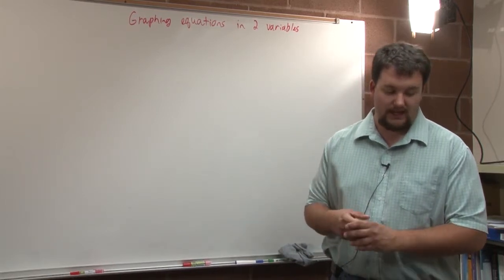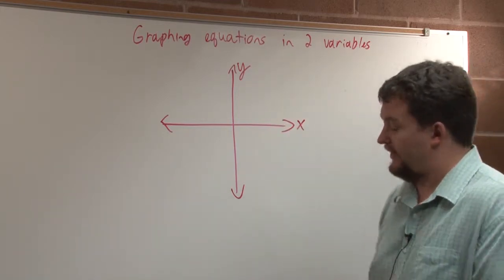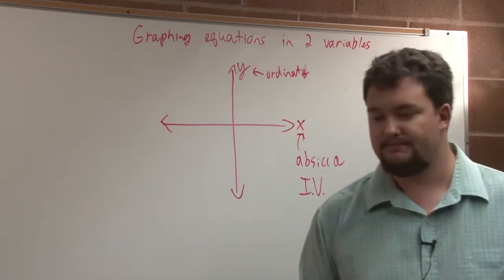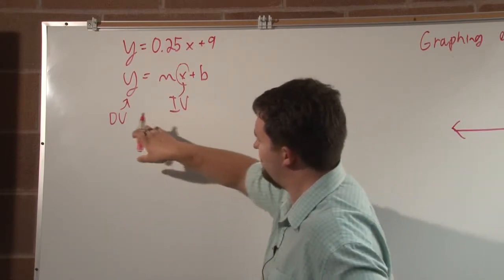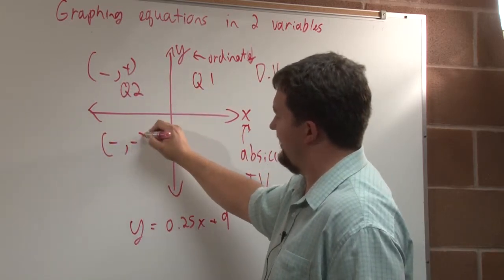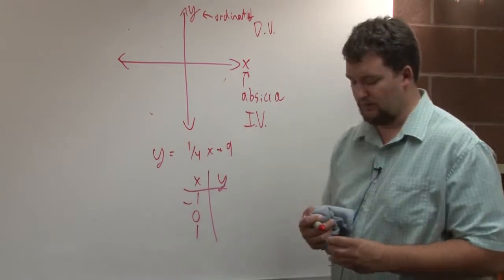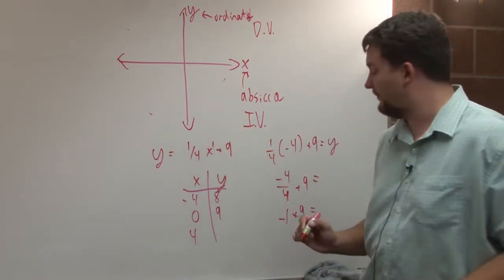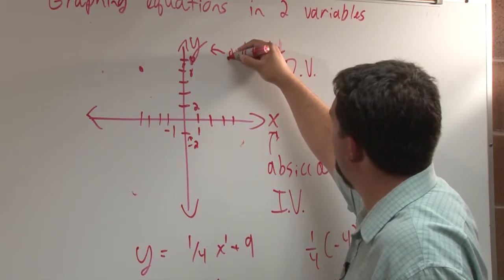3.1 & 3.2 Graphing Equations with Two Variables